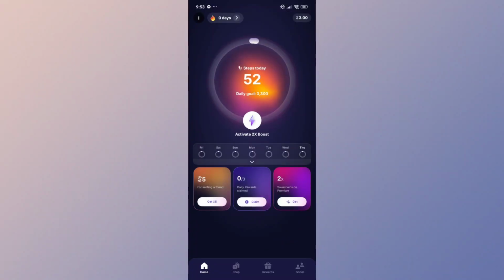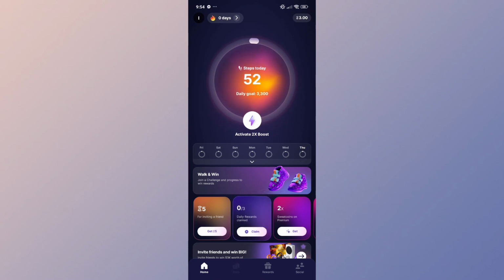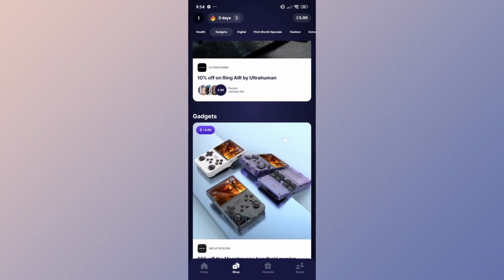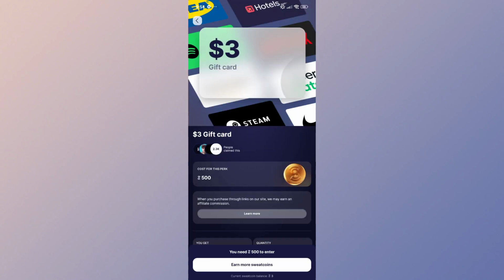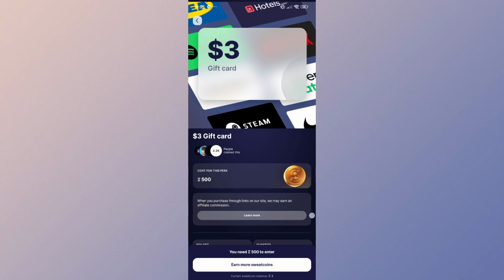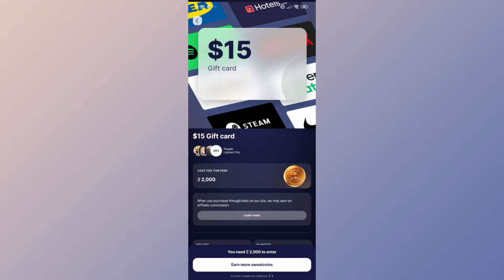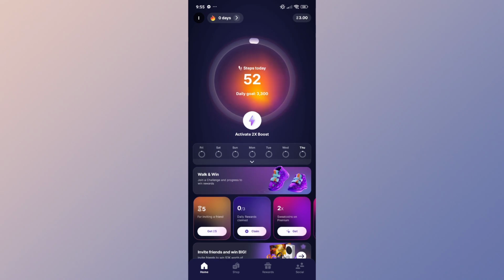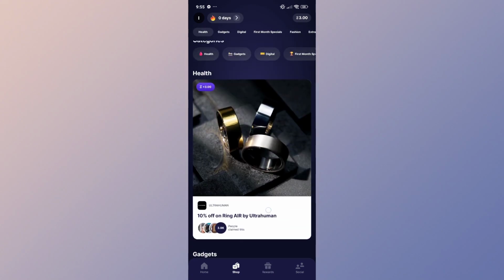HOW TO USE SWEATCOIN AND EARN MONEY NEW UPDATED 2025 GUIDE!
Looking for an easy way to earn money with Sweatcoin in 2025? In this comprehensive, step-by-step guide, we’ll show you exactly how to use Sweatcoin to earn money by simply walking and staying active. Whether you’re new to the app or want to learn the latest methods to maximize your earnings, this video will help you get started and make the most out of your Sweatcoin experience in 2025!

🔹 What You’ll Learn in This Video:

How to start using Sweatcoin and earn money by walking
Step-by-step guide to downloading, setting up, and using the Sweatcoin app
The best ways to maximize your Sweatcoin earnings in 2025
How to convert your Sweatcoins into real-world rewards, including gift cards, gadgets, and even cash
Updates for 2025: New features, rewards, and earning opportunities on Sweatcoin
🔹 Why You Should Use Sweatcoin in 2025:

Earn Passive Income: Turn your steps into Sweatcoins and earn rewards just by walking, jogging, or doing daily activities.
Variety of Rewards: Redeem your Sweatcoins for gift cards, fitness gear, gadgets, and even cash, with new 2025 rewards available!
Updated Features: Discover the latest features in 2025 that help you earn more Sweatcoins and access even better rewards.
🔹 How to Use Sweatcoin and Earn Money:

Download the Sweatcoin App: Get the app from the App Store (iOS) or Google Play (Android).
Set Up Your Account: Create an account and link it to your phone’s fitness tracker to begin earning Sweatcoins from walking and activity.
Start Earning Sweatcoins: Track your daily steps and activities, and watch your Sweatcoin balance grow.
Redeem Sweatcoins: Once you’ve accumulated enough Sweatcoins, visit the rewards store to redeem for real-world items, including gift cards, electronics, and cash options (where available).
Maximize Earnings: Discover how to increase your daily steps, use the app’s premium features, and take advantage of bonus earning opportunities.